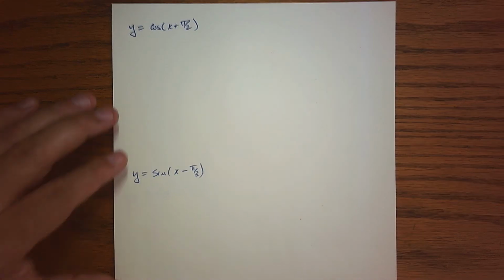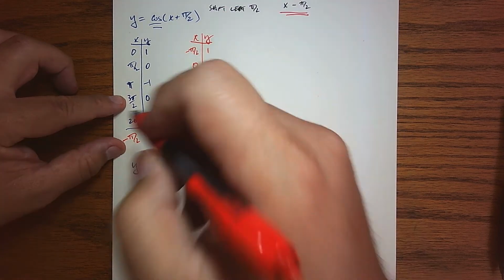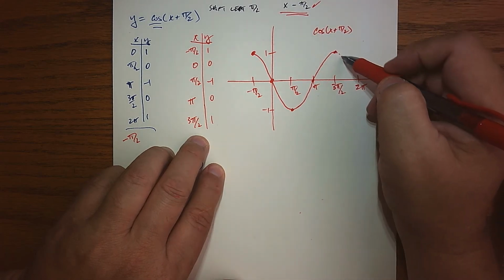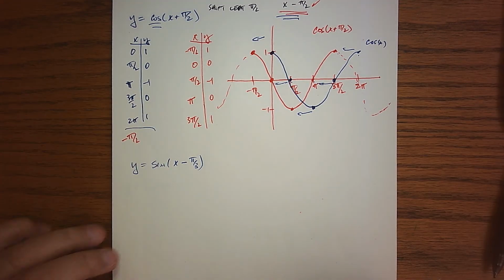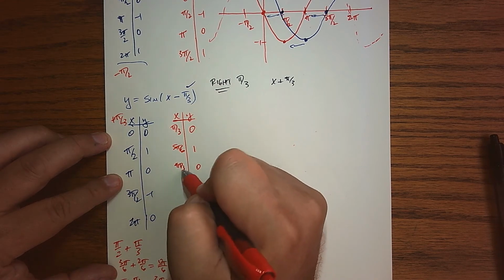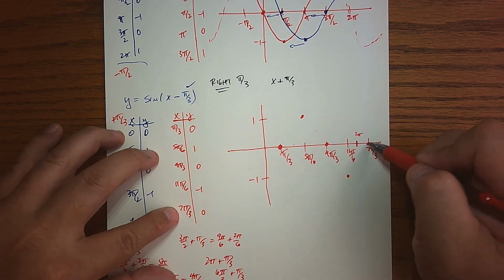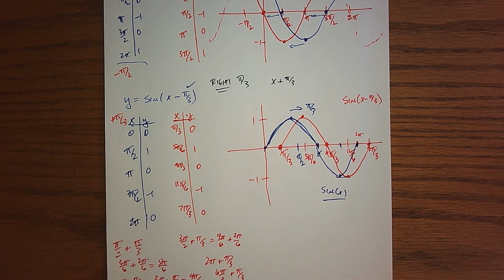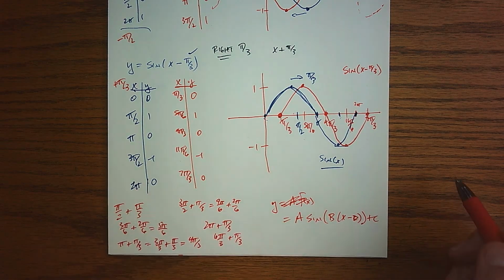MAT 182 Section42 Phase Shift Rd2